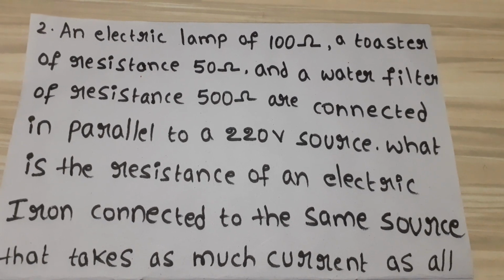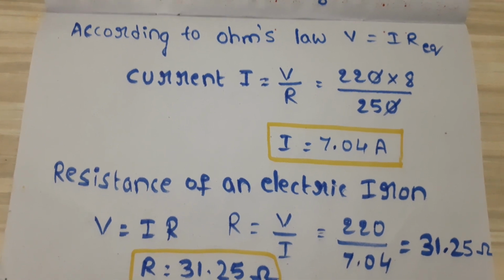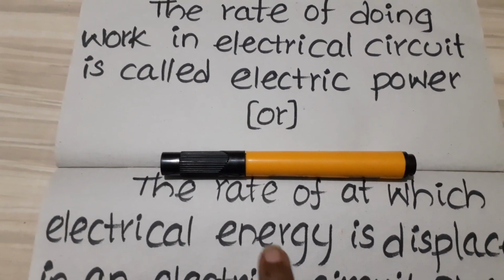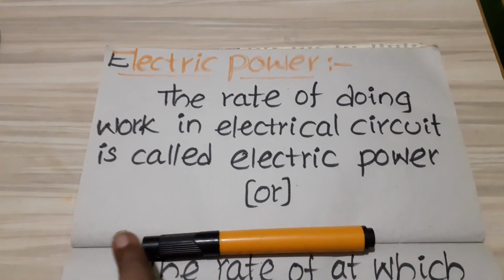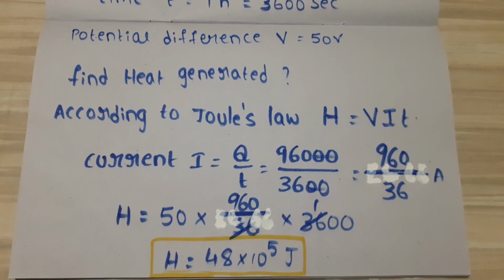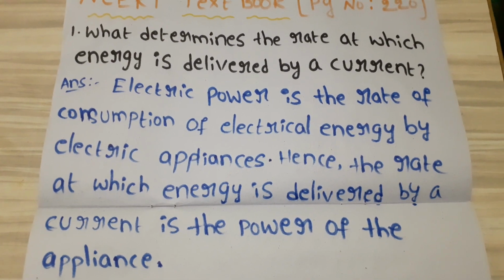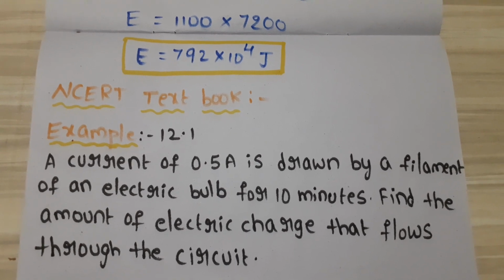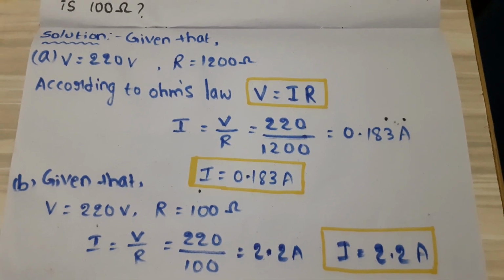CBSE board class 10th electricity video - 10